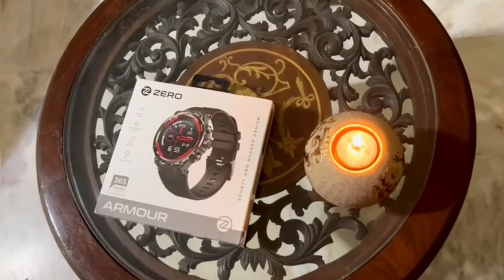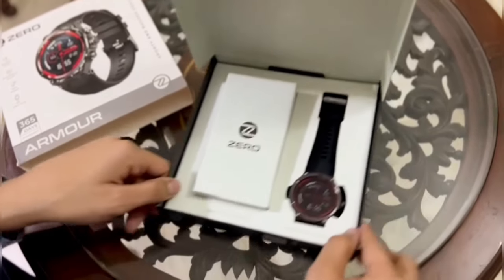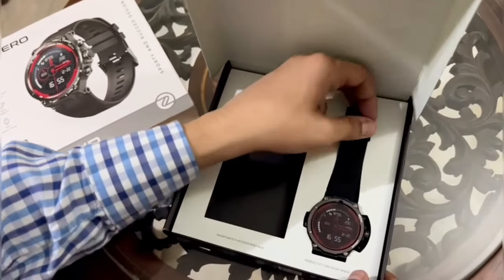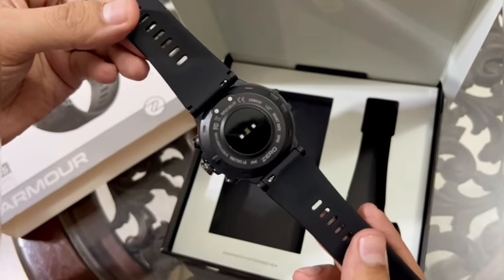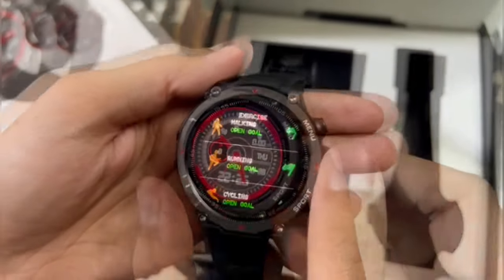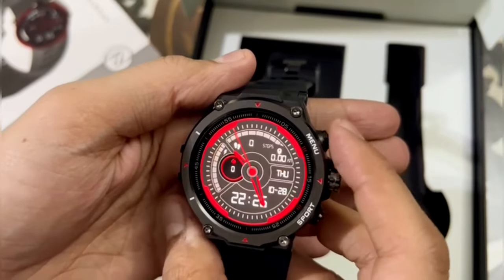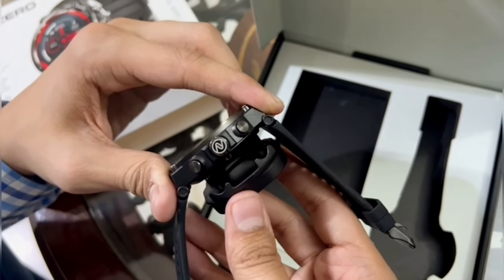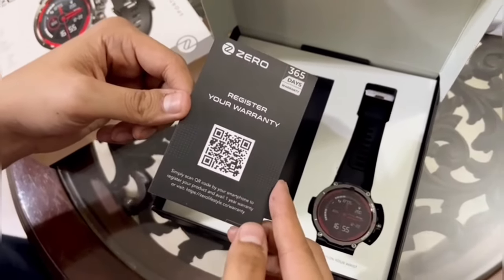New Armour Smartwatch by Zero Lifestyle ⚽️ at 62% OFF - Unboxing and Review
Hey guys, Reviewing New Armour Smartwatch by Zero Lifestyle. The zinc alloy body, 1.32" full touch display and multiple sensor excudes durability, and gives a sporty charm to its overall design.

First Impression: It feels and means BUSNIESS!